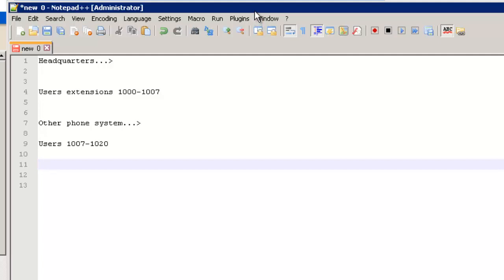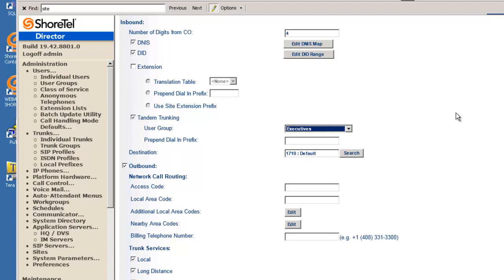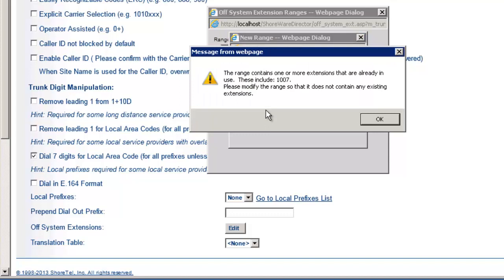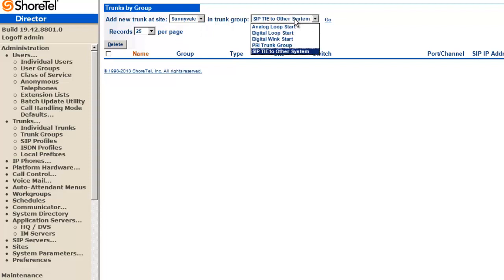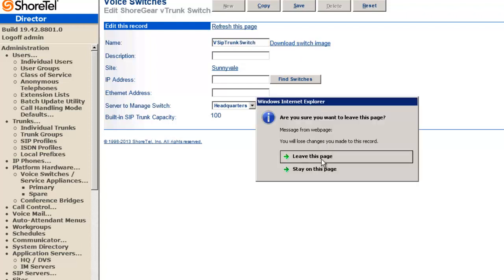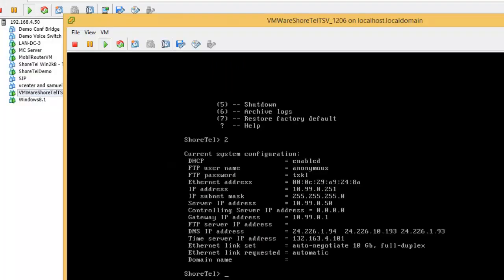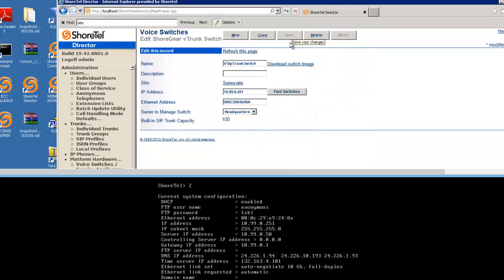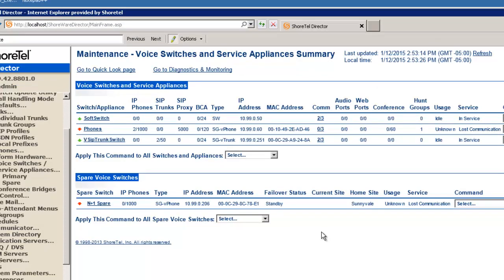Setting Up ShoreTel SIP TIE Trunks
This video shows how to configure the ShoreTel to use SIP Tie Trunks. Normally this would connect to another SIP trunk endpoint. Like a fax server, conference bridge, ShoreTel Lab System or another UC PBX